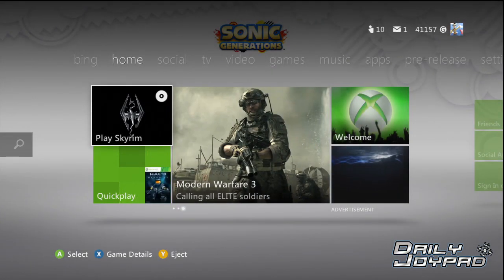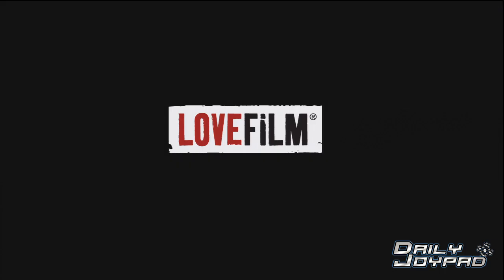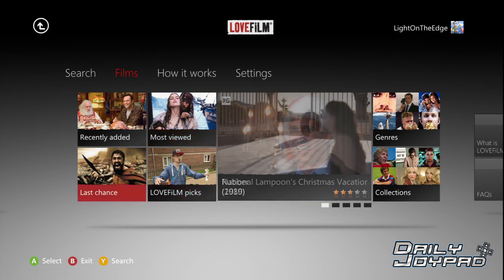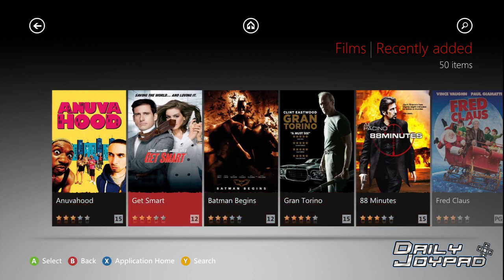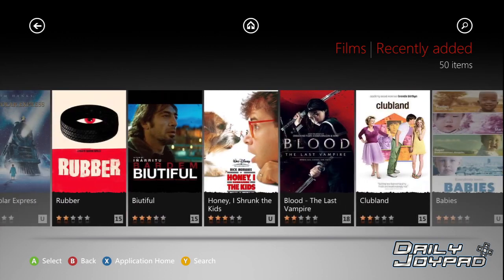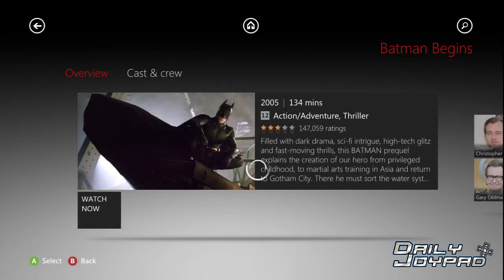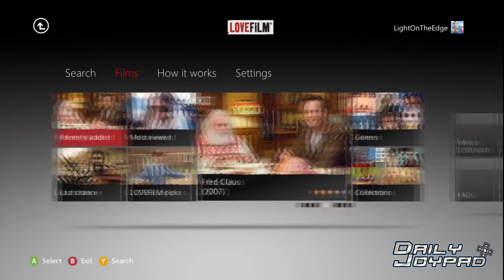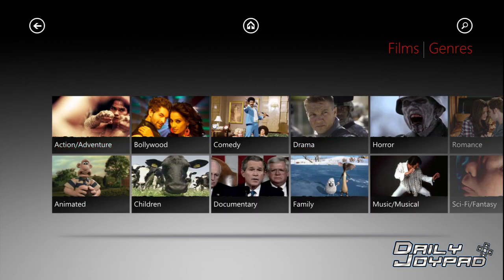LOVEFiLM on Xbox 360 - A Preview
and Like the Daily Joypad Facebook page for a constant news feed

We take a look at how LOVEFiLM works on Xbox 360.